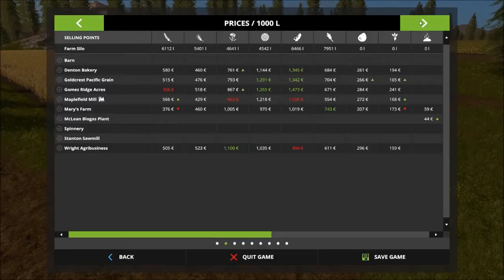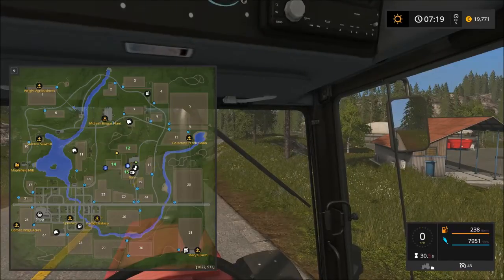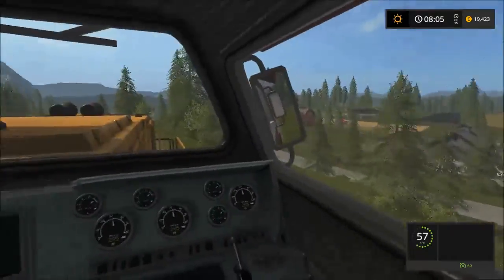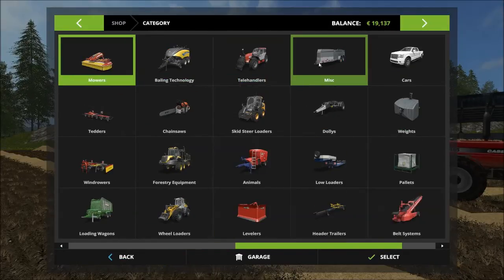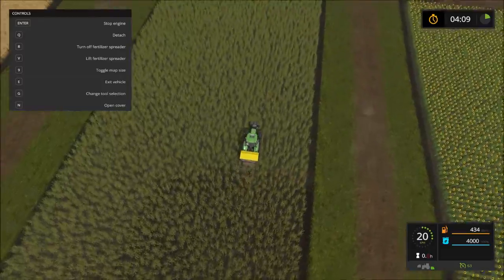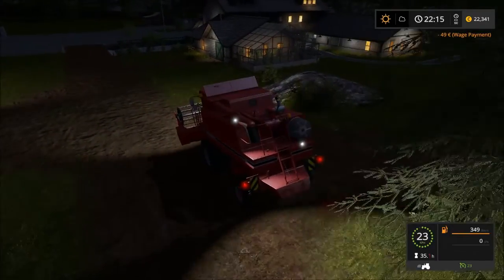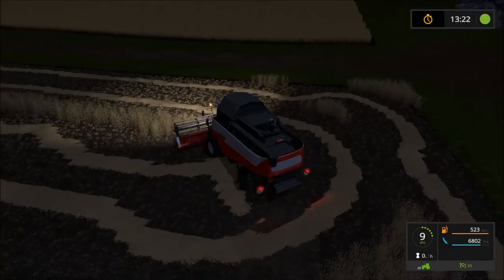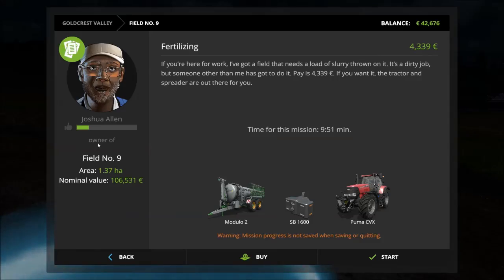Farming Simulator 2017 "King of the Hover Dam!" Ep 1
This Is Called The Description It Describes Stuff

This site tells info about Series and Other stuff so check it out

Video Specs
Microphone: Electro Voice Re320
Video Recorder: Fraps
Editor: Windows Live Movie Maker
Video Resolution: 1280 by 720